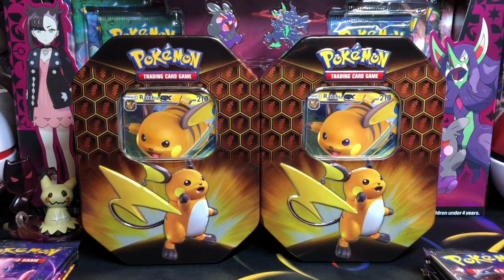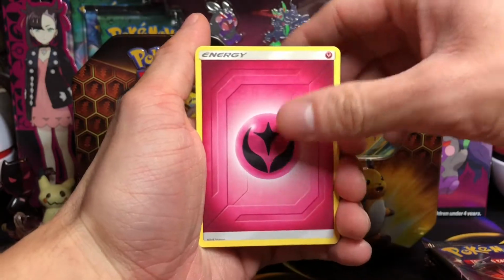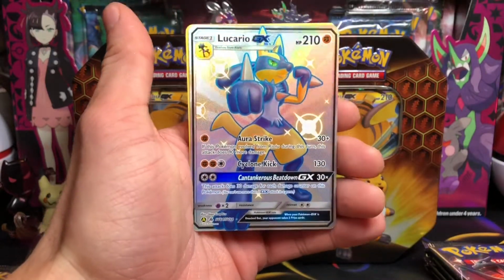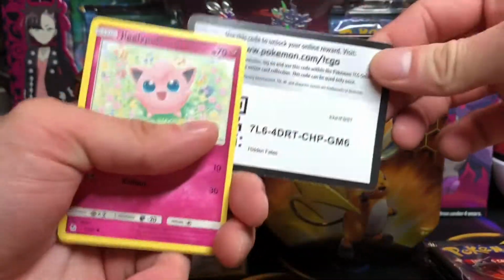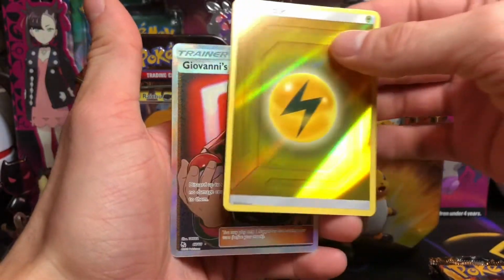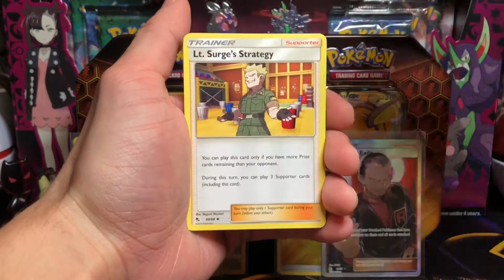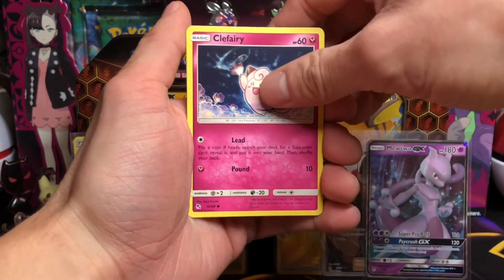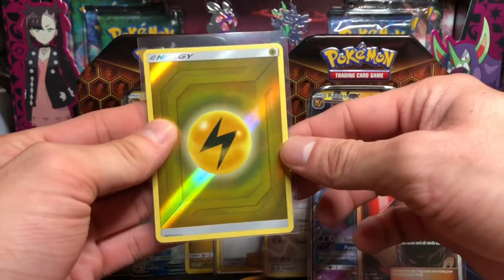Opening 2x Hidden Fates Raichu Tins!! - Pokemon TCG (Shiny Hunting + Charizard Hunting)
Let's go!! We got another Hidden Fates opening for you all today! We're going Shiny Hunting again, and of course we're also looking for that Shiny Charizard in this set. See what we can pull this time from these two Raichu tins!

My name is Austin, and this channel is dedicated to opening Pokemon cards and seeing what we can pull together as a community. Nothing but positive good vibes here! My openings mainly consist of newer Pokemon TCG sets that I am interested in, but from time to time I will open vintage Pokemon cards or whatever I feel would be cool to share with you all.

I hope you enjoy my content!